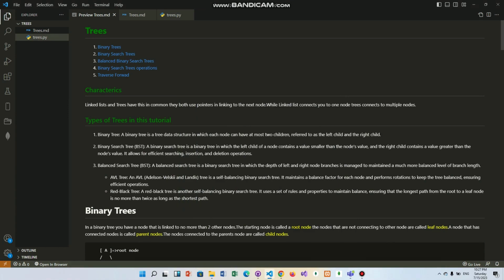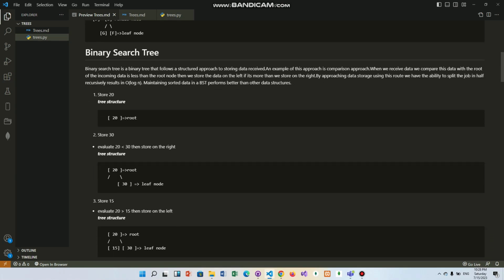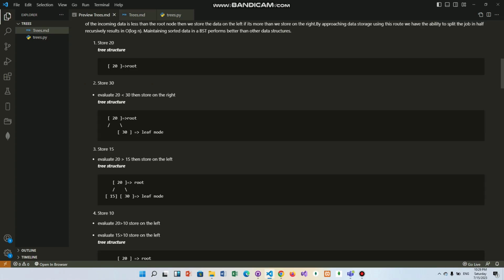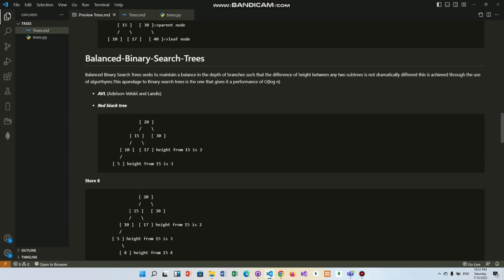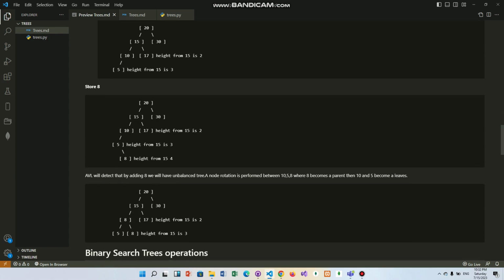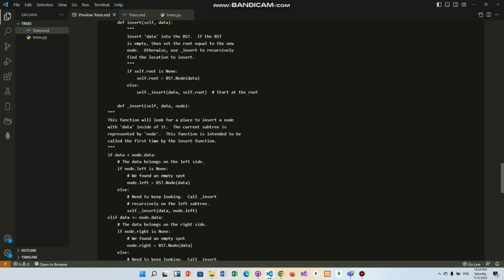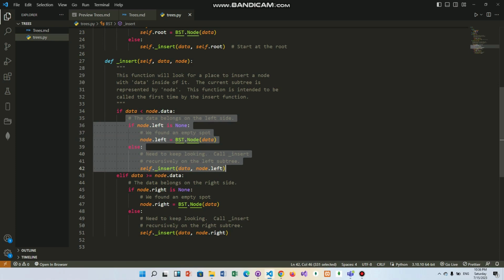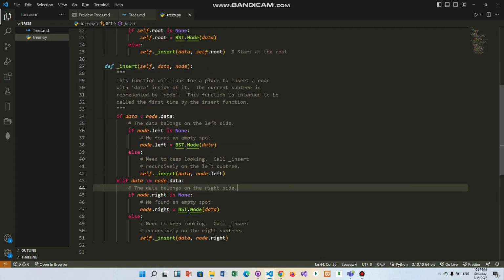TREES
In this video, I cover Datastructures in particular Trees see the link below for the resources and problems to solve.